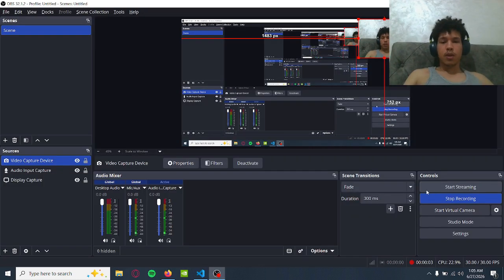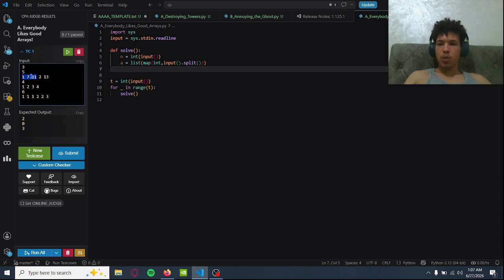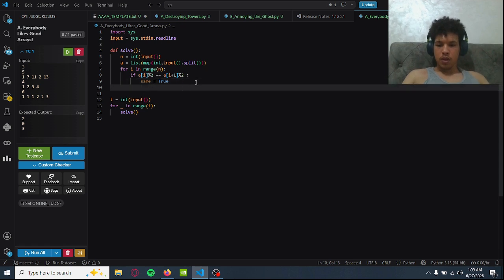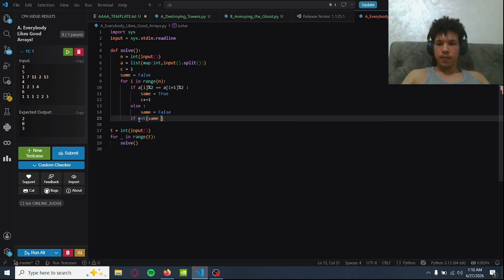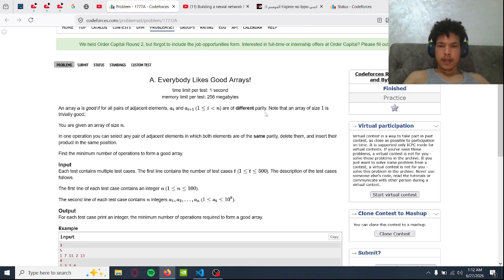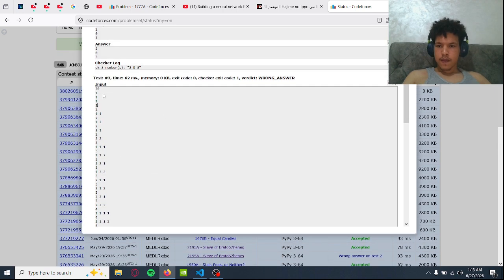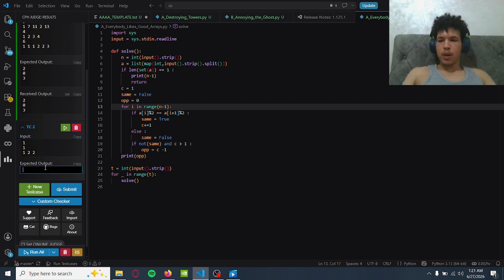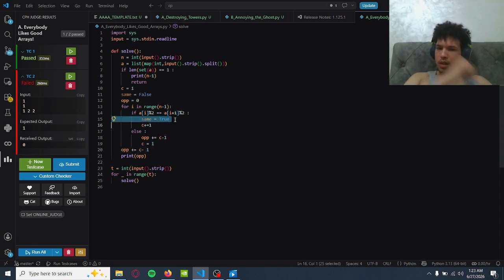Solving a Codeforces Problem Out Loud | A1777 | just yapping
codeforces, competitive programming, problem solving, algorithms, python, coding, cp, leetcode, programming